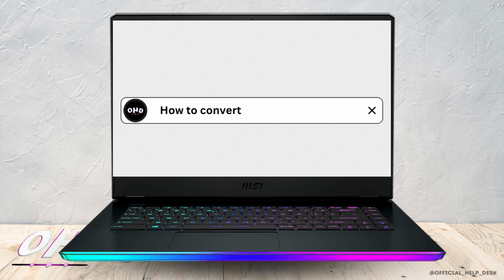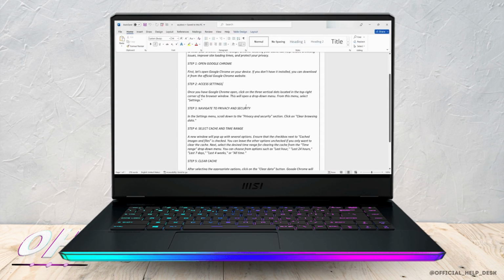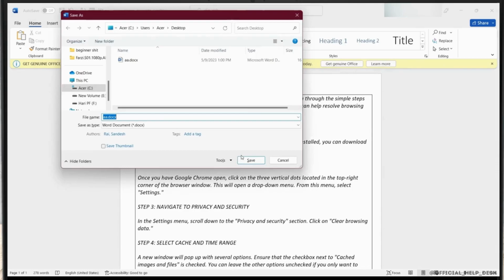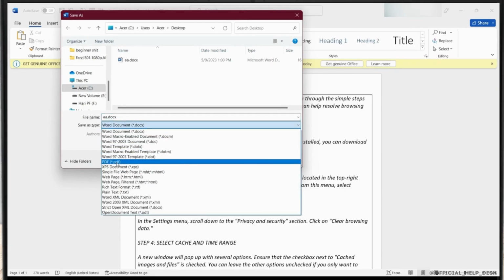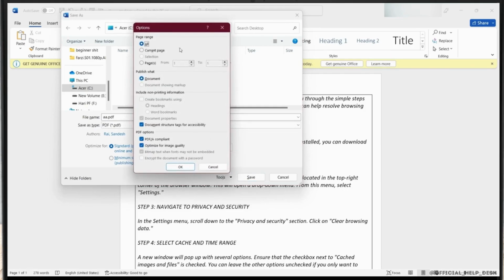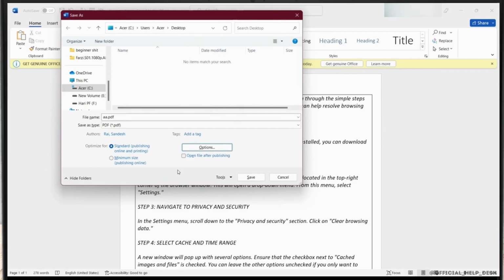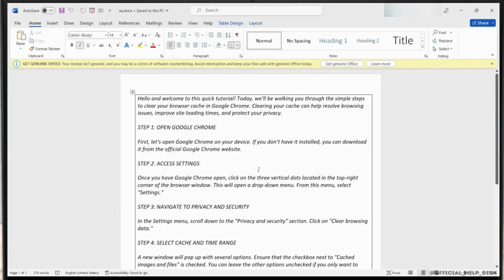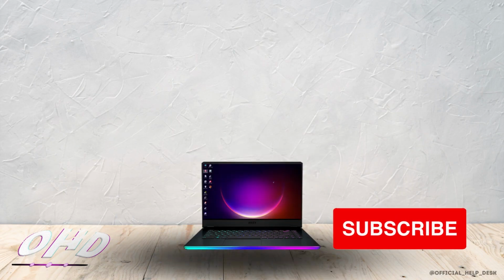📝 How to Convert a Word Doc into a PDF File (2023) | Quick and Easy Conversion 📄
Converting a Word document to a PDF file is a common task, but it can be tricky if you're not familiar with the process. In this tutorial, we'll show you how to convert a Word doc into a PDF file in just a few easy steps, using both desktop and online tools available in the 2023 update. 📄

Follow our straightforward guide to learn how to convert your Word documents to PDF files quickly and efficiently. By the end of the video, you'll be able to save your documents in a format that is universally recognized and easily shareable. 📝

Chapters:
00:00 Introduction
00:10 How to Convert a Word Doc into a PDF File (2023)